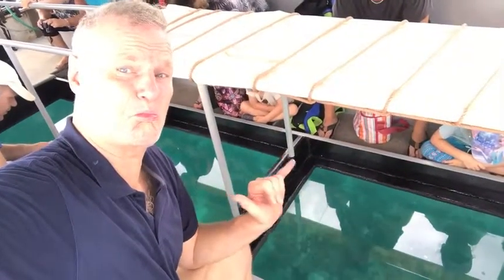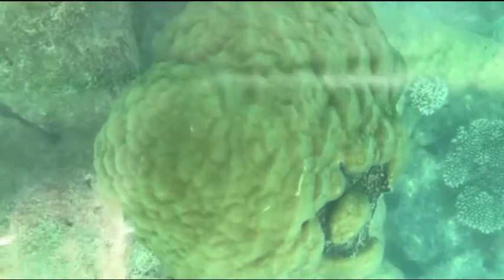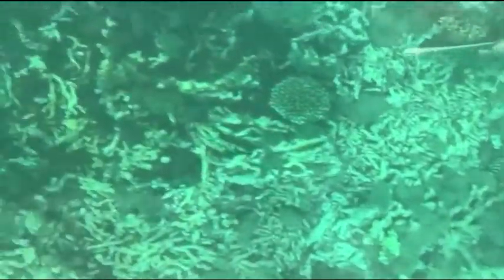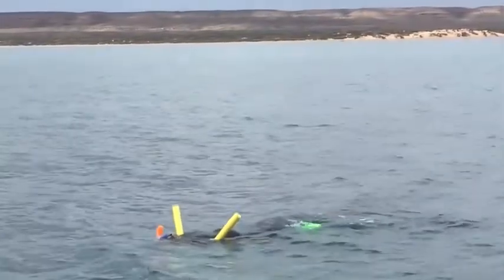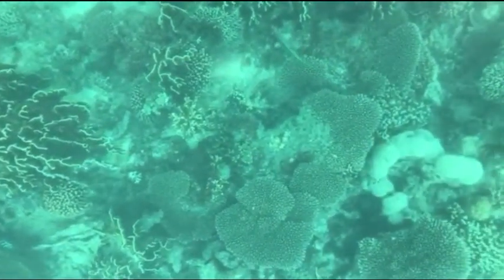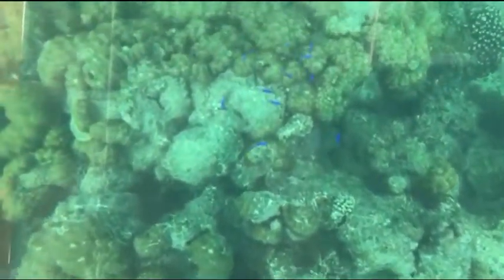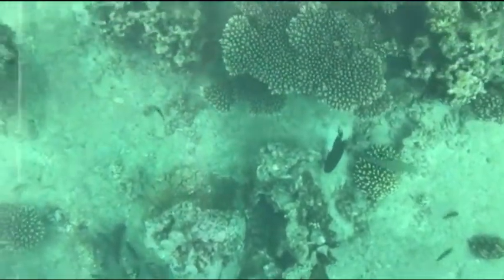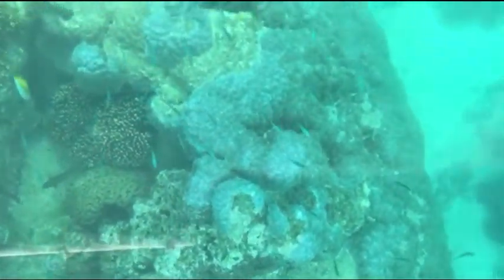2019-04-11 - Glass Bottom Boat Snorkel, Ningaloo Reef, Exmouth, AUS-lg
Nice relaxing way to spend a day in Exmouth.  Great for kids and elderly people like me to see the coral reef and the fish in the sea (YES I AM BOTH A KID AND ELDERLY!)!